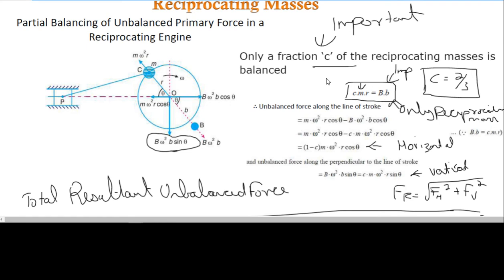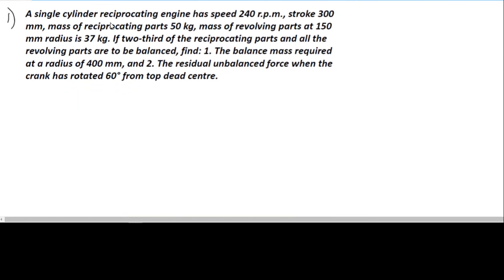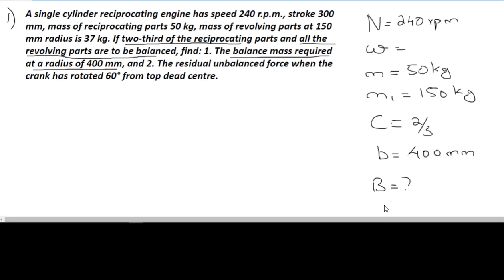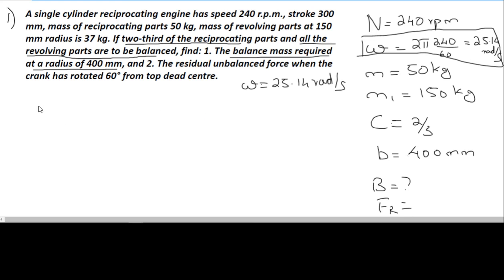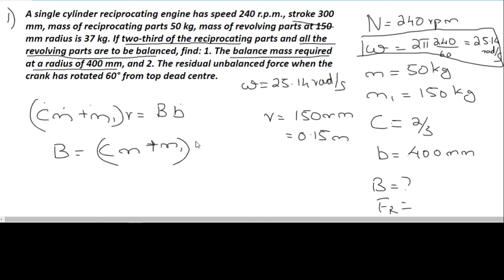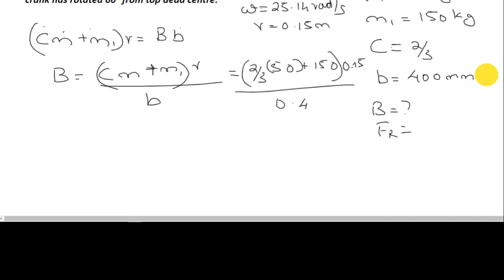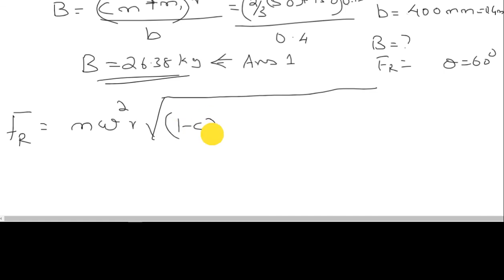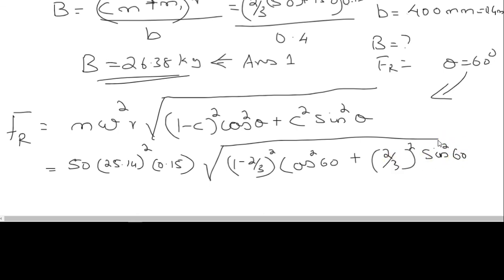Balancing of reciprocating masses 3 Numerical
ME 304 DOM- Balancing of reciprocating masses Part -3 - Numerical